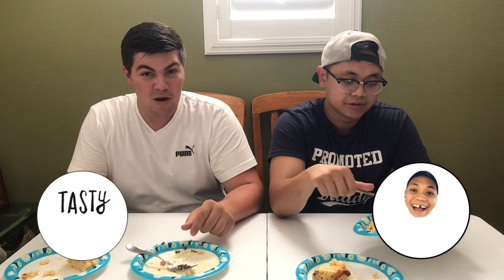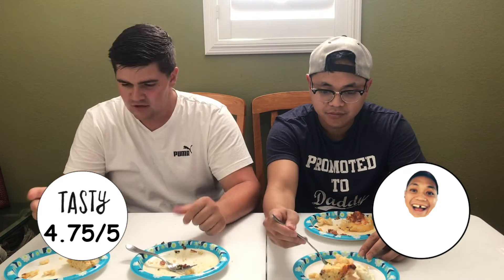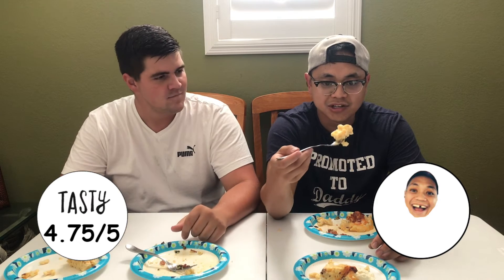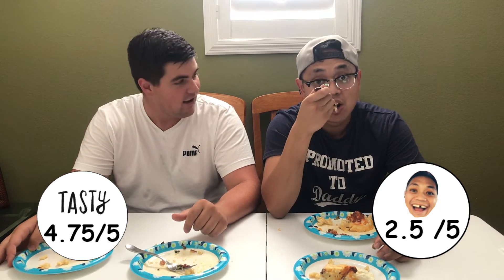Does Tasty Make a Good Mac & Cheese? [Testing Tasty - Food Review]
Mac and Cheese. A delicious classic! Does TASTY make a mac and cheese that holds its own?

John 6:27
“Do not work for food that spoils, but for food that endures to eternal life, which the Son of Man will give you. For on Him God the Father has placed his seal of approval.”